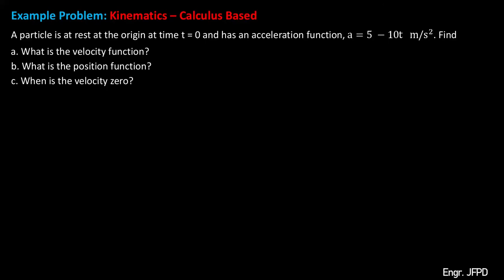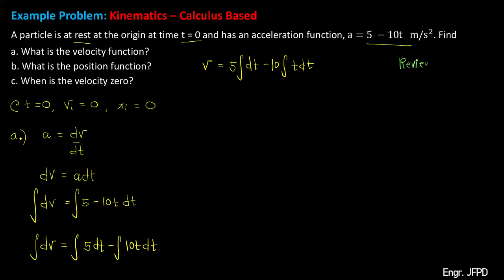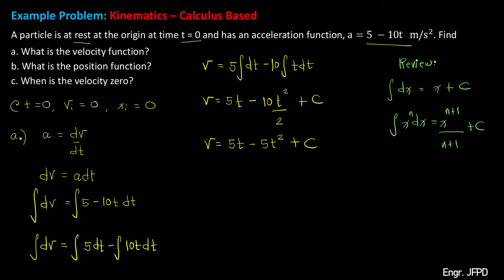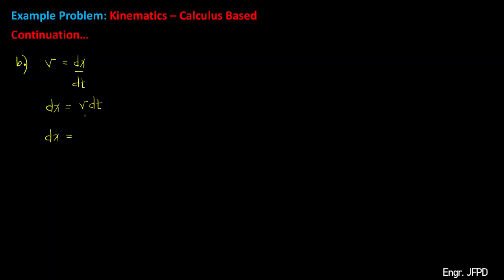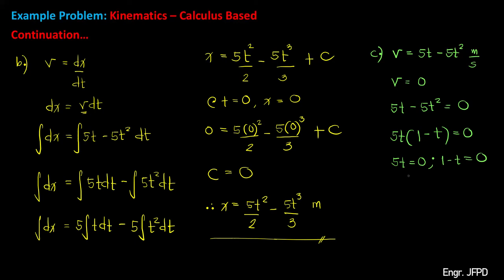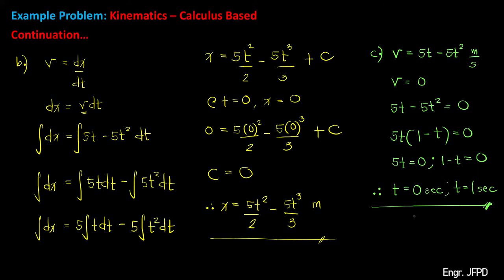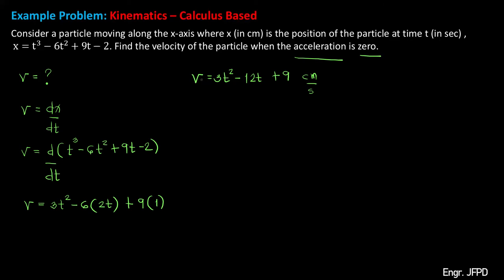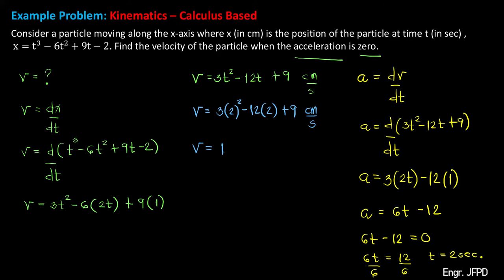KINEMATICS - CALCULUS BASED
In this video, we will solve kinematics problem using calculus.
This video consists of two example problem that applies both integration and derivatives in solving motion problem.